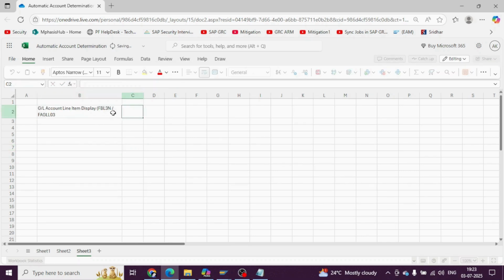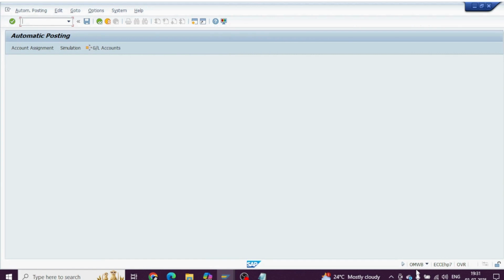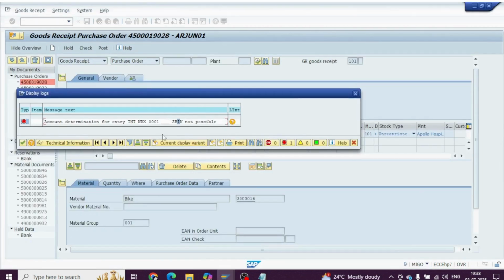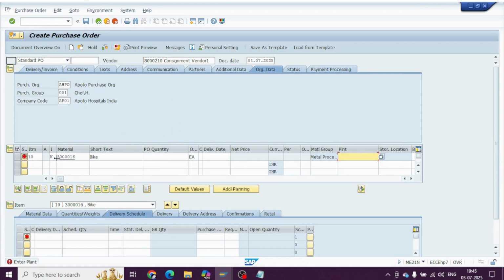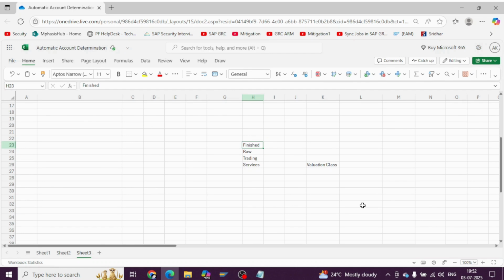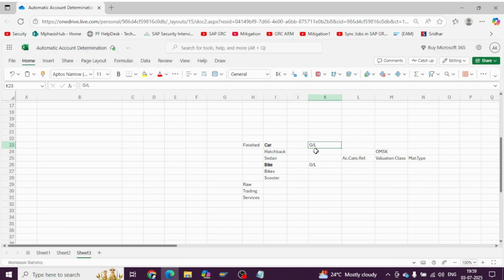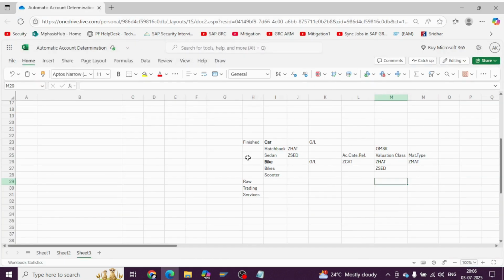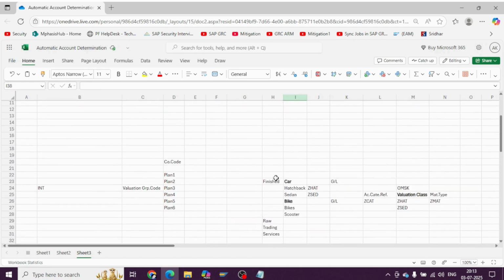SAP MM Deep Dive: Mastering Automatic Account Determination (OBYC)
Dive deep into the world of SAP MM Automatic Account Determination with this comprehensive tutorial! This video is specifically designed for intermediate SAP learners looking to master transaction code OBYC. We'll break down the intricate logic behind how SAP automatically determines G/L accounts for various inventory and material management transactions.

You'll learn about:

The key components driving account determination (Transaction Keys, Chart of Accounts, Valuation Class).

Step-by-step configuration in OBYC.

Common scenarios and troubleshooting tips.

Best practices for robust account determination in your SAP landscape.

Whether you're a consultant, end-user, or simply eager to enhance your SAP MM knowledge, this deep dive will equip you with the expertise to confidently manage and configure automatic account determination. Don't just use SAP, understand it!